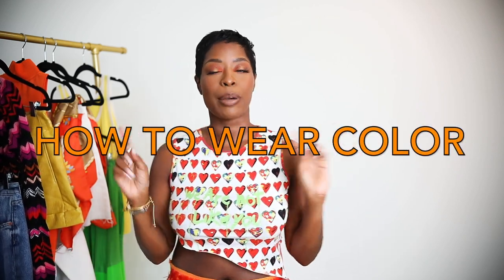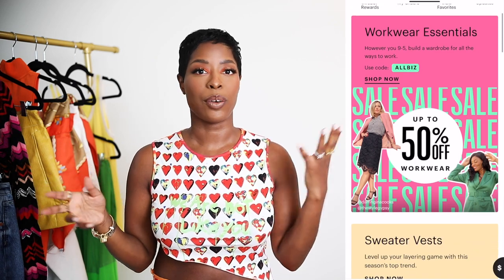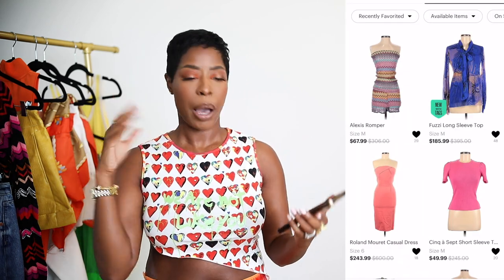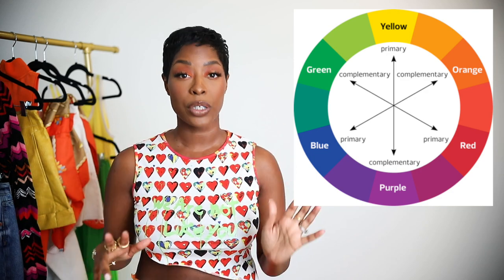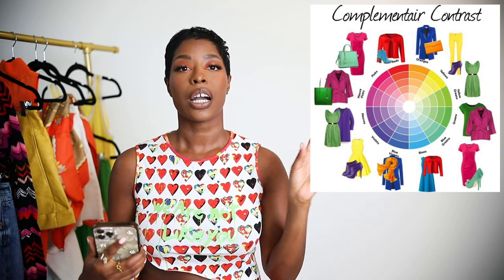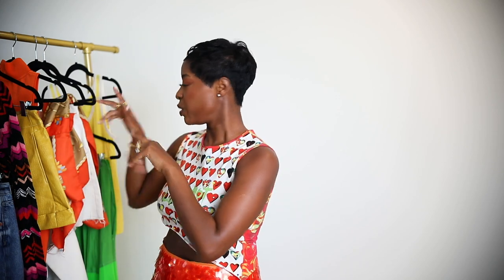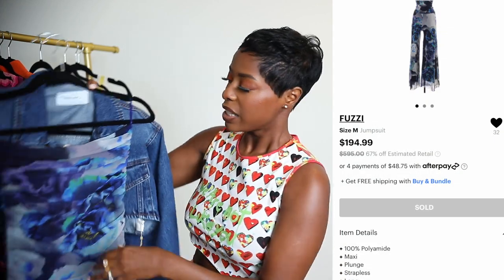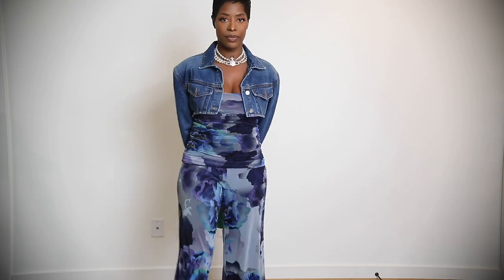How to Wear Color Pt. 2 | 2022 | HighLowLuxxe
Hey Queens✨,

I'm so excited for today's video because we're talking all about COLOR and tips on wearing color combinations. If you're anything like me, it's taken a while to embrace colorful, statement pieces and integrate them into my style and wardrobe. Wearing color can give your look that extra razzle-dazzle and make your fit pop! So it is my sincere hope that this series will help release you from the chokehold of blacks and neutrals 🤣!

Oh, and if you haven't watched part 1 yet make sure to check it out

-Caitlin Sequined Side Slit Midi Skirt
-Bottega Veneta - Mini Jodie
-Stretch Towel bow-embellished sandals

-Christopher John Rogers - Pleated Color-block Wool-blend Maxi Skirt
-Crystal Top Handle Mini Tote Bag

-Maison Margiela high-rise distressed jeans

-Prada Re-nylon logo-plaque recycled-nylon bandeau top
-H&M 90s Boyfriend Distressed Jeans
-CHRISTIAN DIOR Lambskin Cannage Medium Lady Dior Pink

-Fuzzi Blue Strapless Jumpsuit blue-multicolored-print
-Vivienne Westwood Three Row Bas Relief Pearl Choker

Check out this cool article from StyleCraze on how to use the color wheel to pair your clothes together